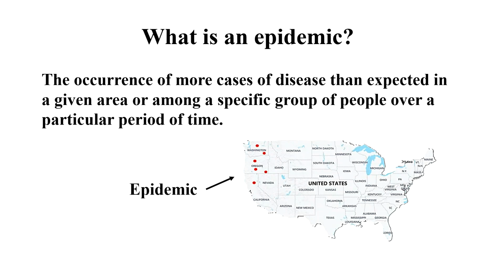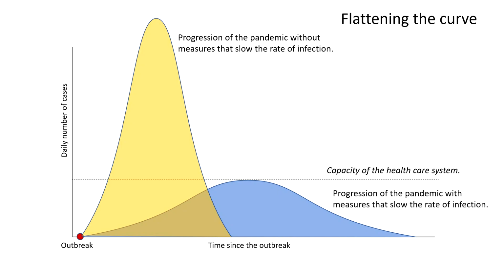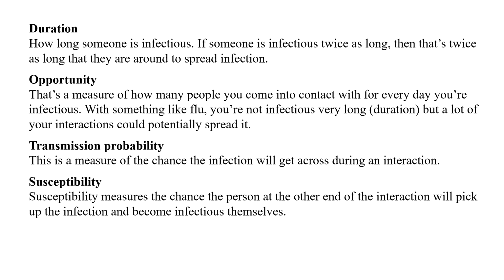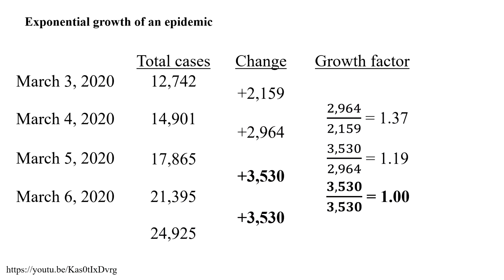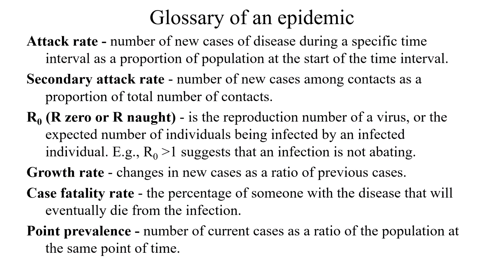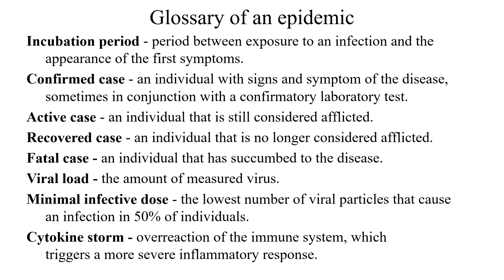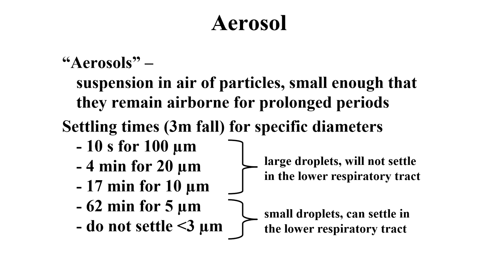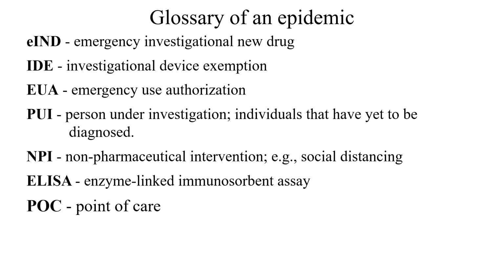A pandemic glossary with a focus on COVID-19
This presentation will help explain many of the epidemiological terms and concepts in the scientific and lay media that are used when discussing and addressing the  COVID-19 pandemic.